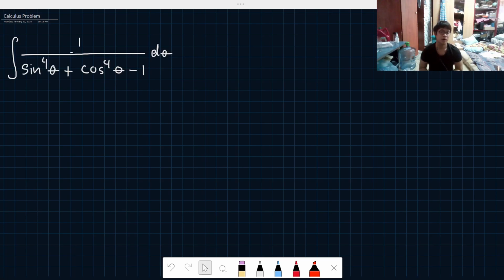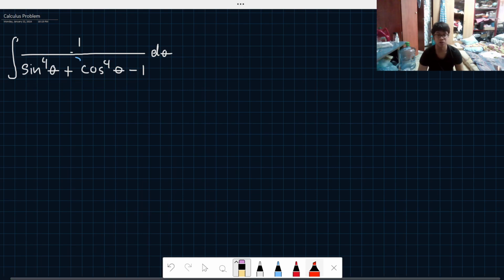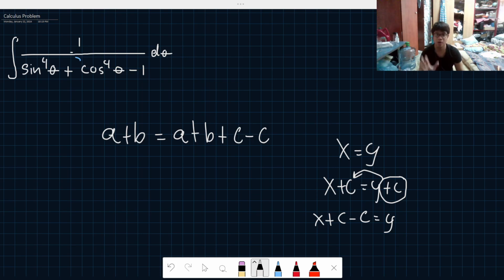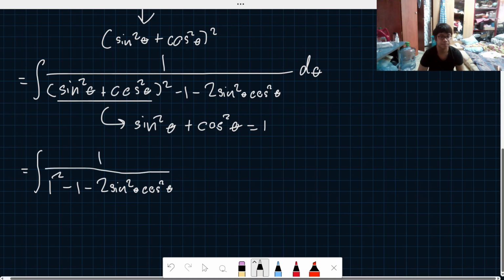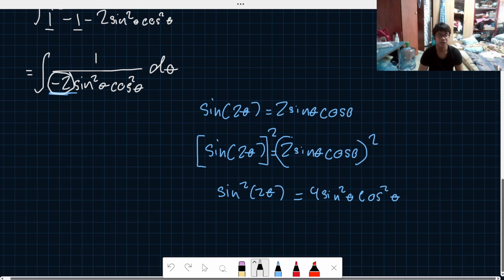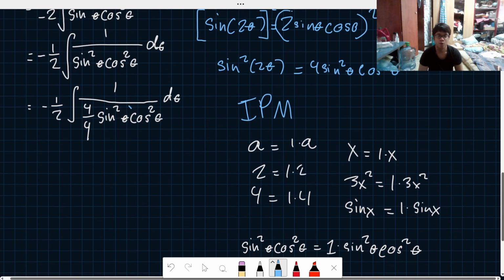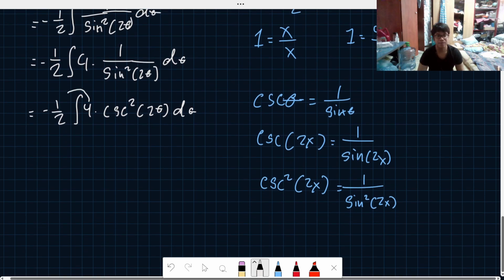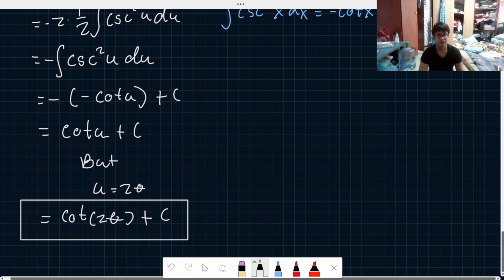integrating a Trigonometric Function 2 - Random Calculus Problem 10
Here, we are going to integrate another complicated trigonometric function.